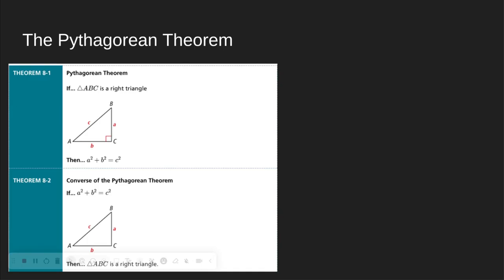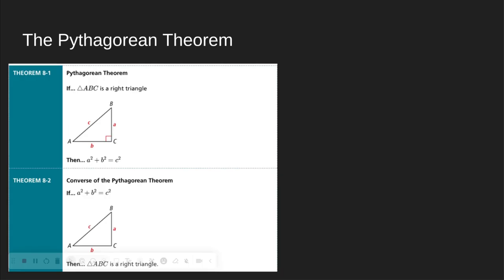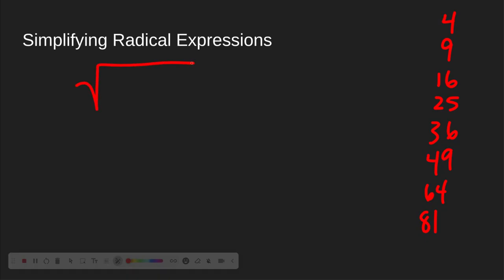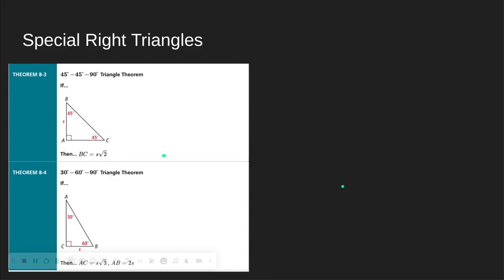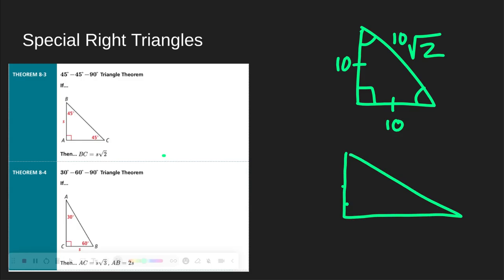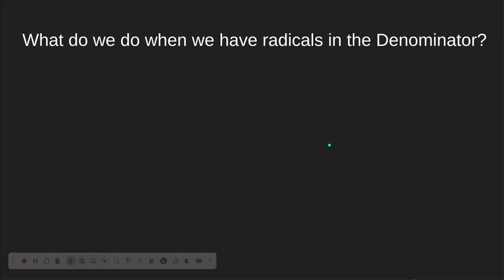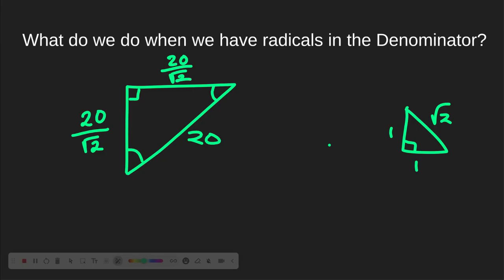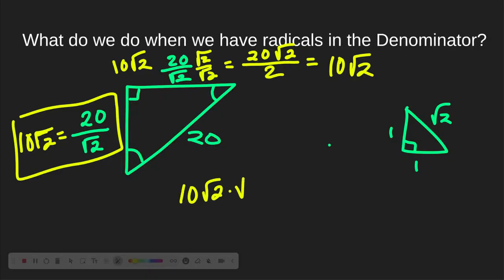Pythagorean Theorem, Special Right Triangles, Simplifying Radicals